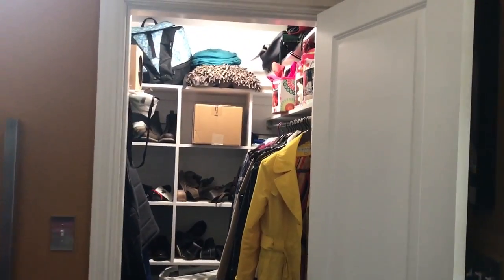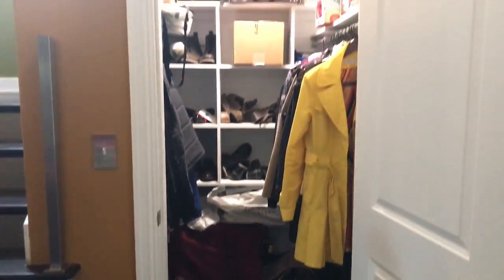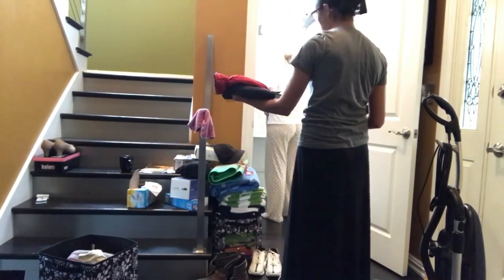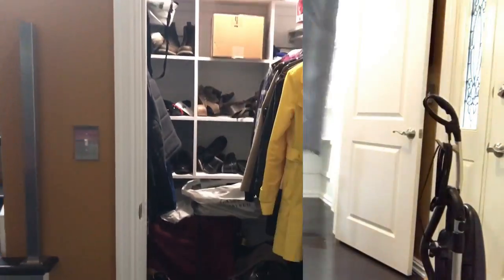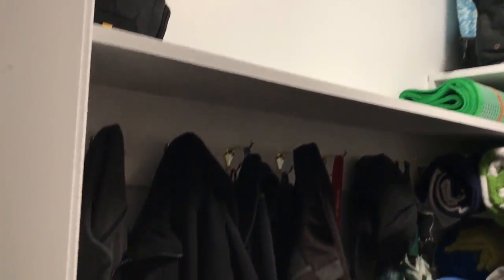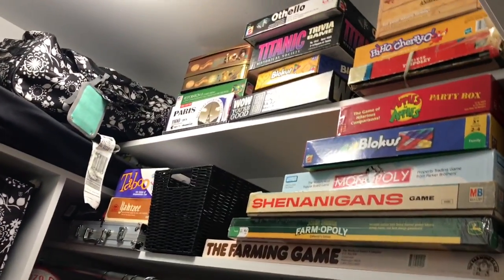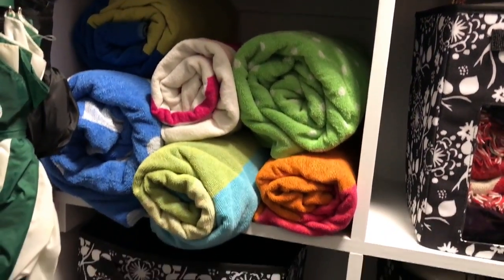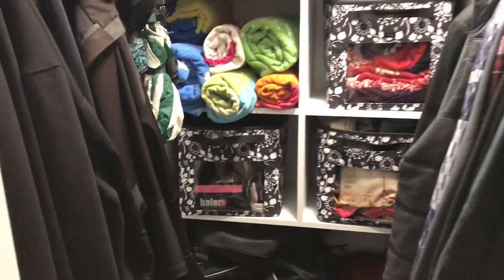ENTRY CLOSET ORGANIZATION | Huge transformation!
Entry Closet Organization!
I recently helped a friend Organize her entryway closet and a few other spaces in her house! So this is the first video of about 3 that I'll be posting! Hope you enjoy the transformation! It was so much fun to help her!